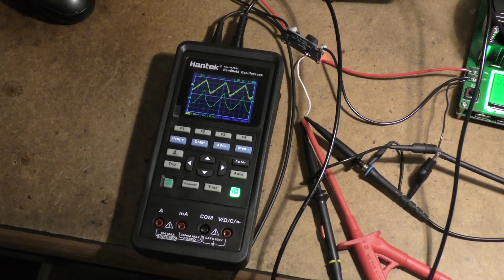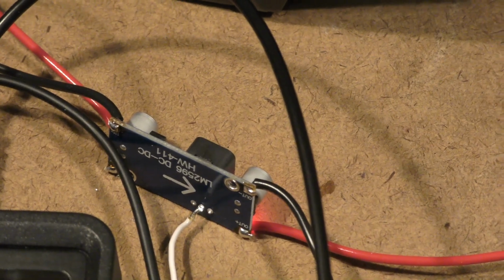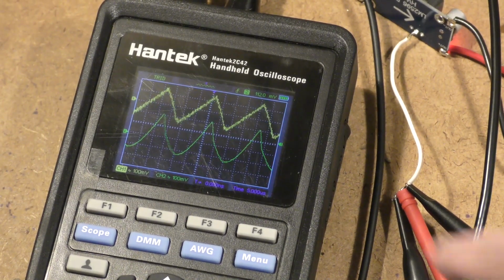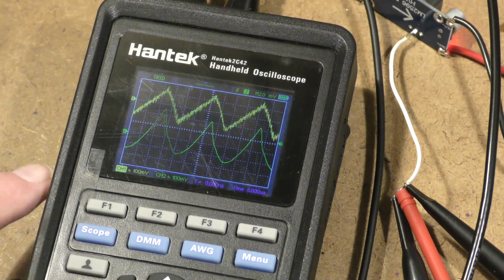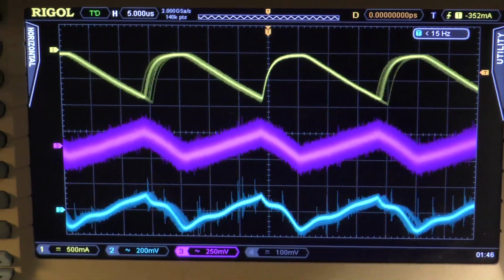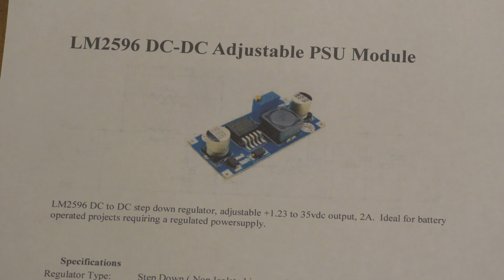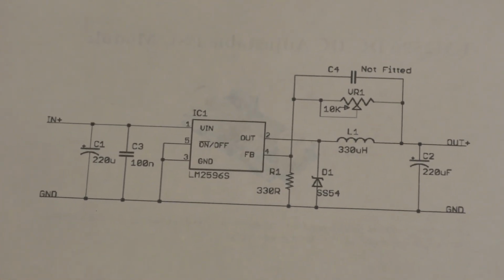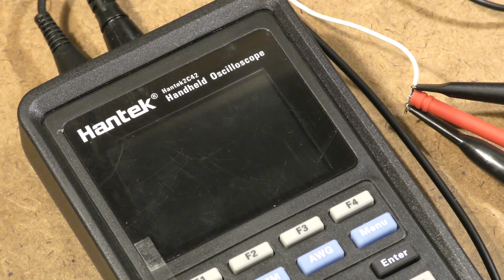TTT357 Hantek 2C42 Scope and a Buck Converter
A portable scope is handy for testing power converters and this Hantek is my latest portable scope.